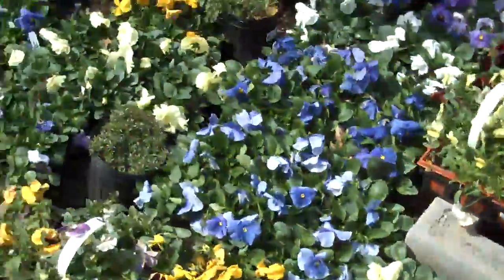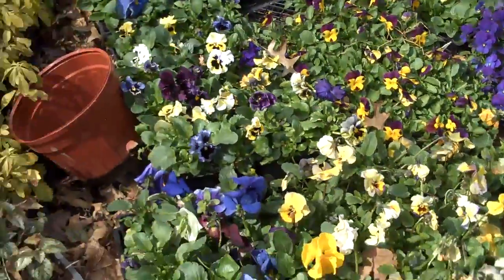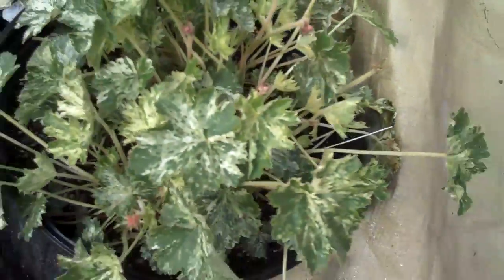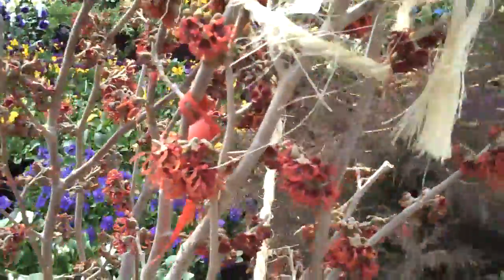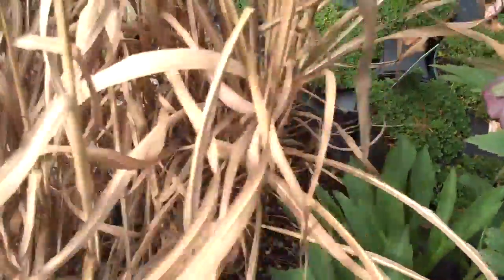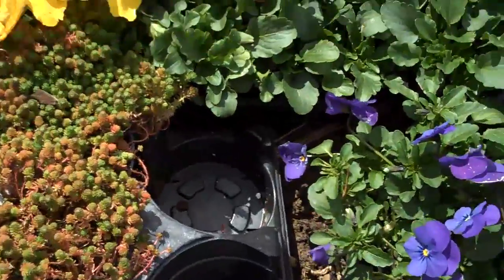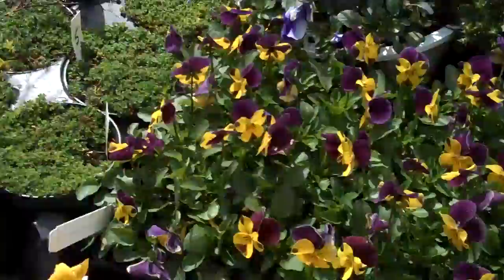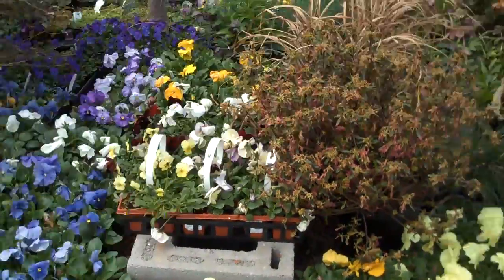Quality flowers & plants from Chris Orser Landscaping